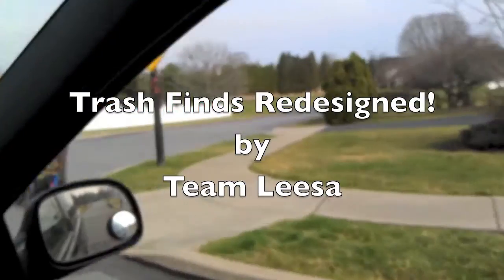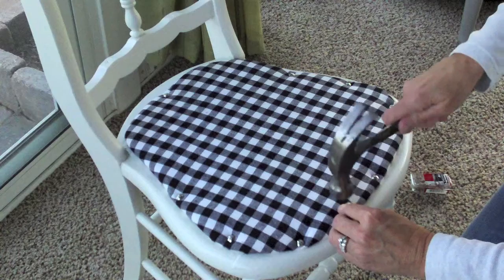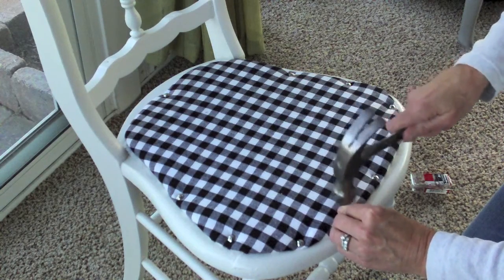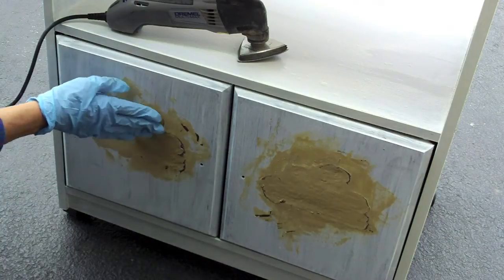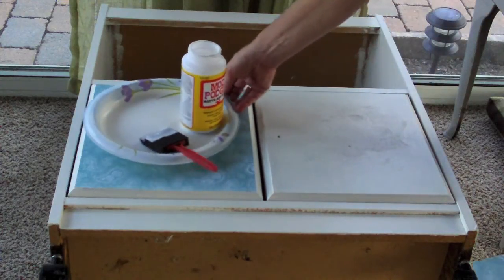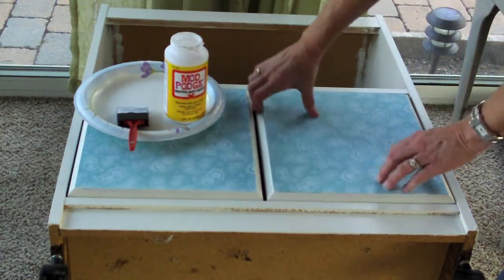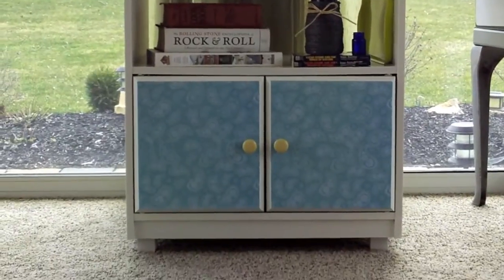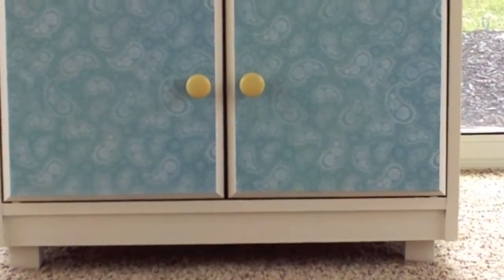Trash to Treasure Microwave Cart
We found this cart on trash day and thought it would make a nice cabinet.  A few quick and easy tricks turned it into a treasure!  We hope you like it!